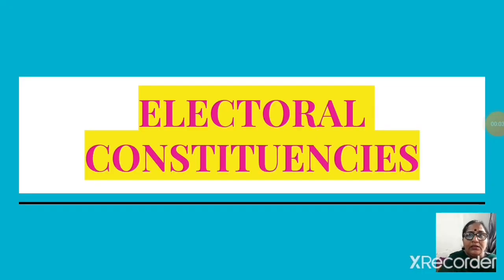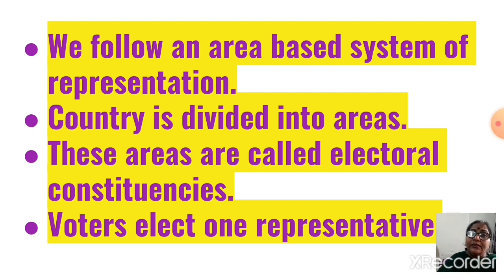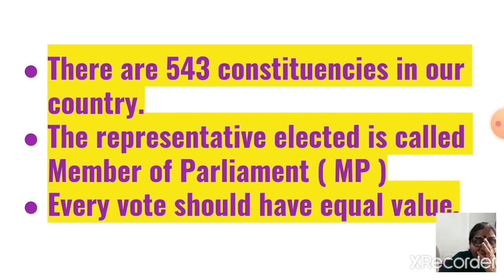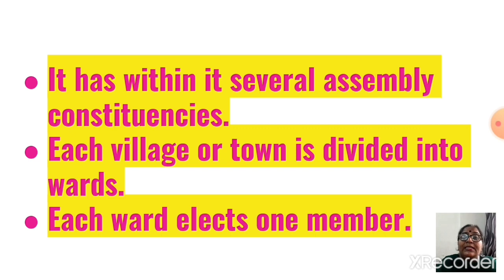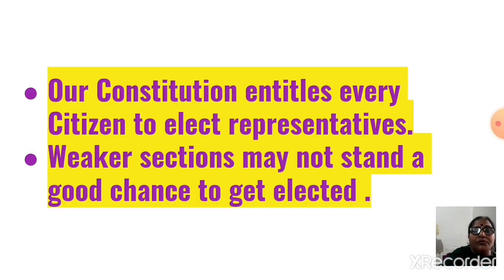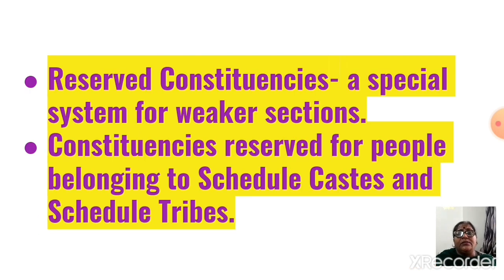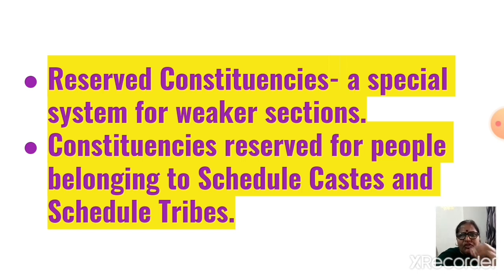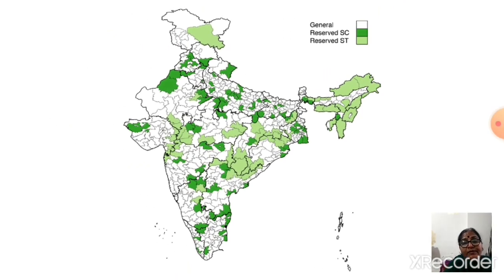class 9 politicalscience chapter 3 electoralpolitics part 3